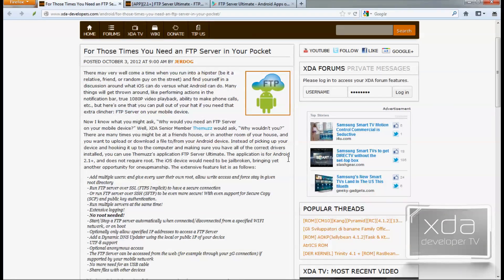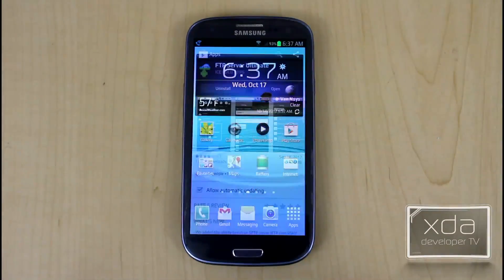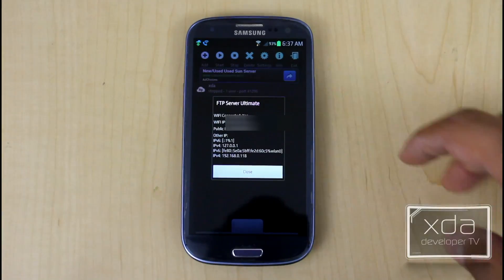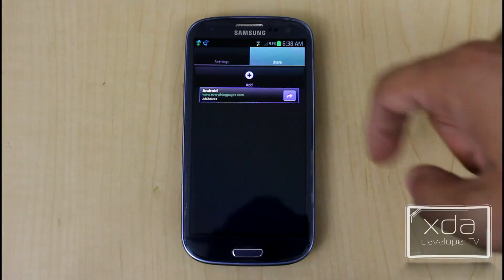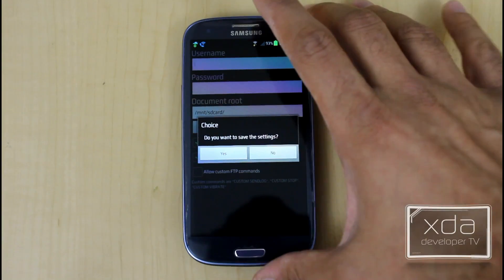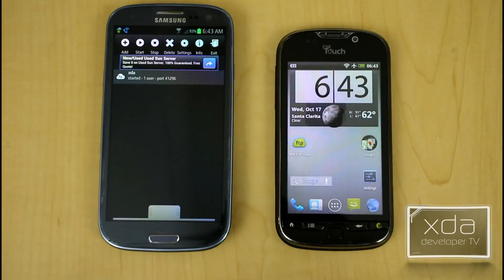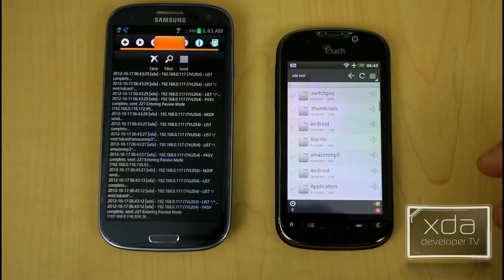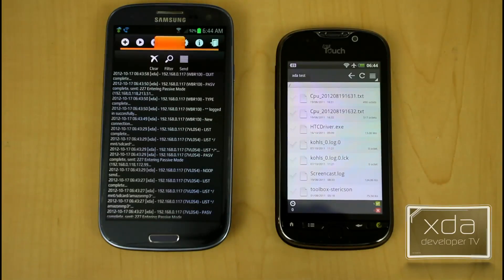Run a FTP Server on Android with FTP Server Ultimate -- App Review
If you are a typical XDA Forum Member, you never turn off your phone. While you are charging your phone you can transfer files to and from one device or computer to another. Last week we talked about WiFi File Explorer to accomplish this goal. But this week we go even further. You could set up a FTP server on your phones and let your friends connect to it, if you wanted.

XDA Senior Member Themuzz offers up his app to help you set up FTP file transfers. In this video XDA Developer TV Producer TK reviews FTP Server Ultimate. TK shows off the application, its uses, functionality and talks about his thoughts of the application. So check out this app review.

XDALegacy